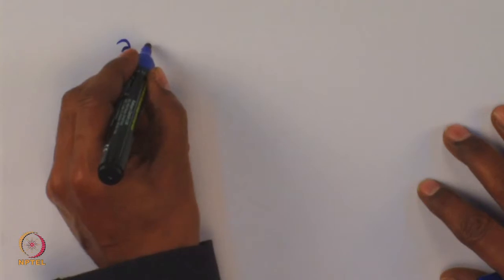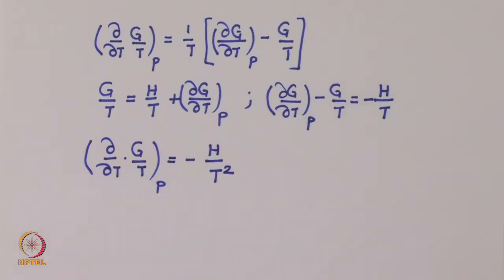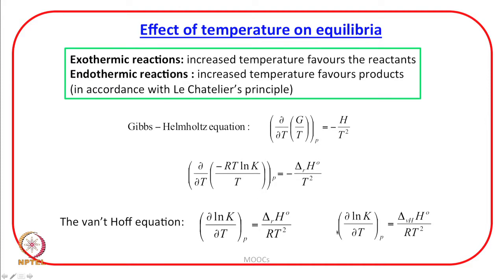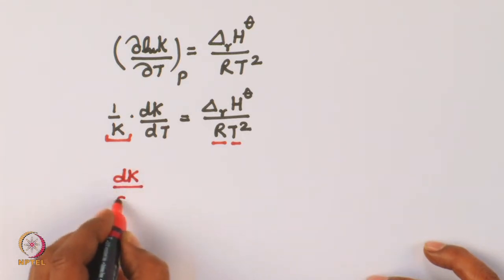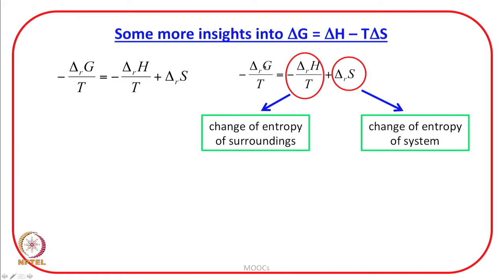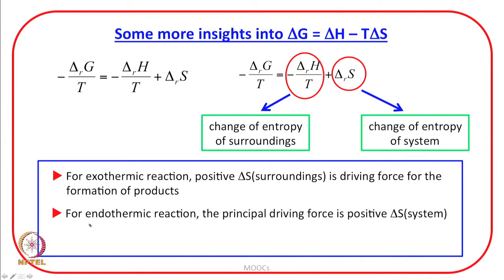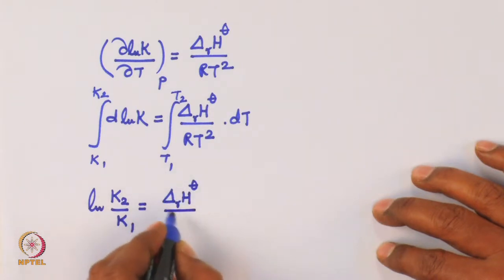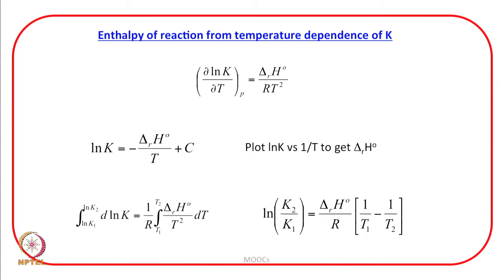Week 6 Lecture 29